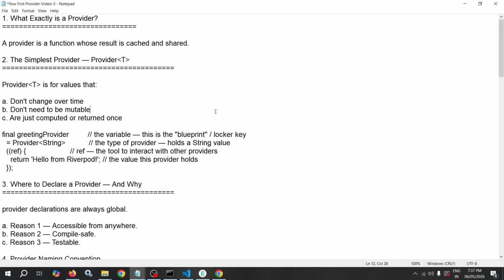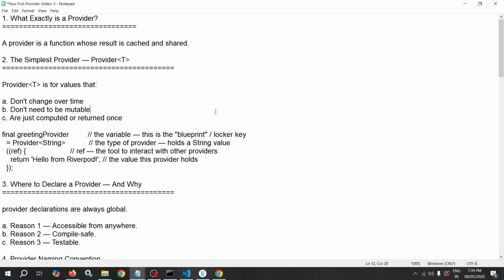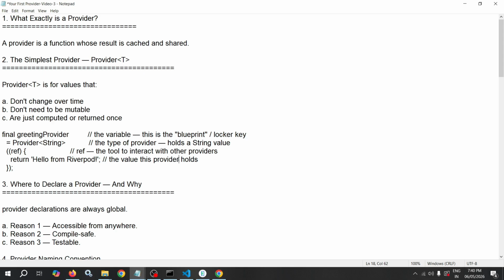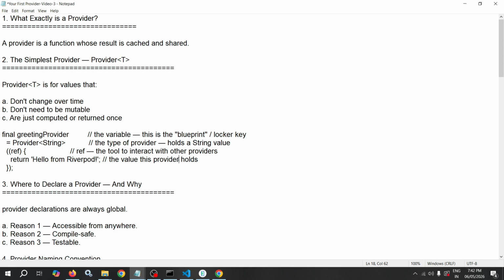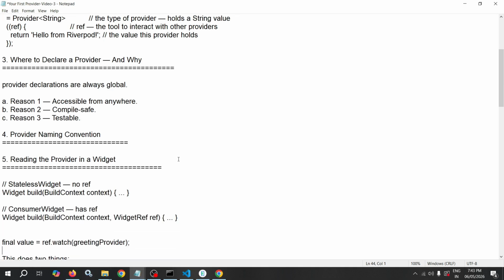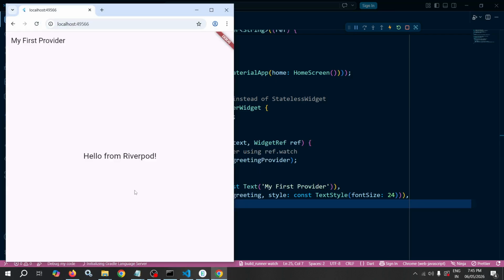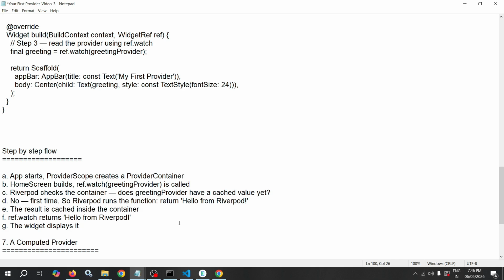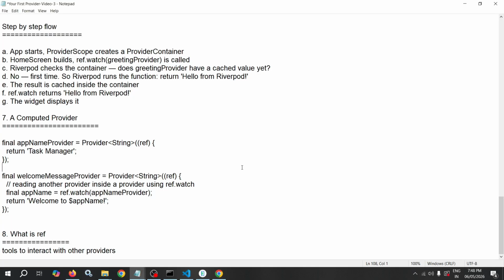#3 || Your First Provider Explained || Provider, ref.watch & ConsumerWidget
🚀 Flutter Riverpod 3 Tutorial Series — Episode #03: Your First Provider

In this video, we take our first real step into Riverpod by creating a simple Provider and learning how data flows through the application.

You'll learn what a Provider actually is, why it can be thought of as a memoized function, where providers should be declared, and how to read provider values inside your widgets using ref.watch.

📌 Topics Covered

✅ What is a Provider?

✅ Understanding the memoized function concept

✅ Creating a simple Provider returning a String

✅ Why providers are declared globally outside widgets and classes

✅ Riverpod provider naming conventions

✅ Reading provider values with ref.watch

✅ Using ConsumerWidget to access providers

✅ Displaying provider data in the UI

By the end of this video, you'll understand the foundation of Riverpod and be ready to work with more advanced providers in upcoming lessons.